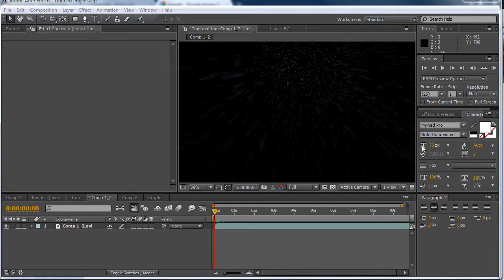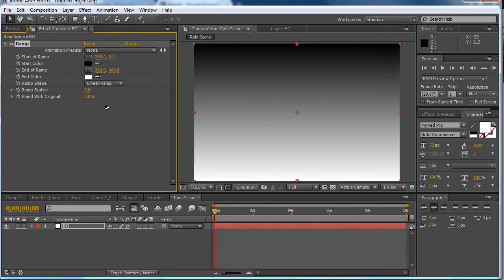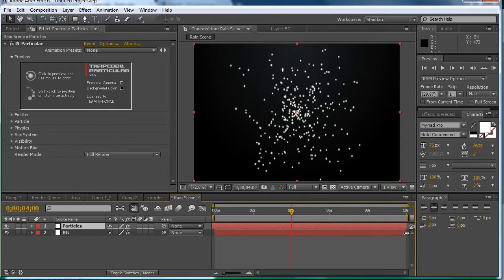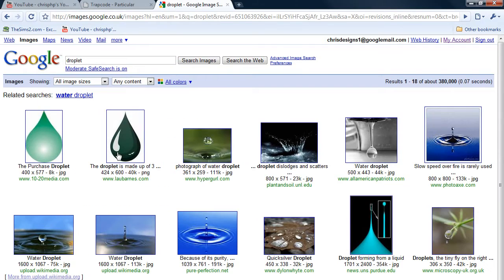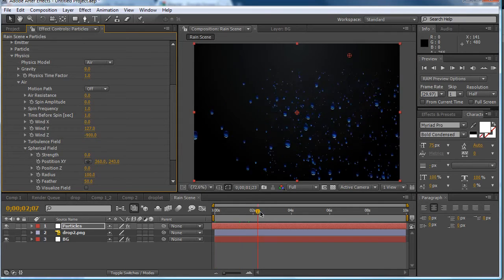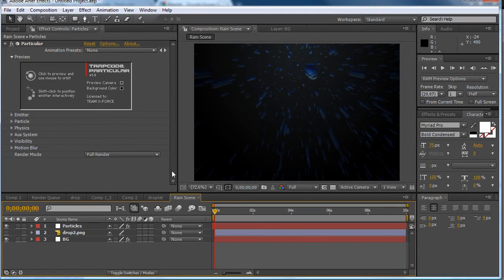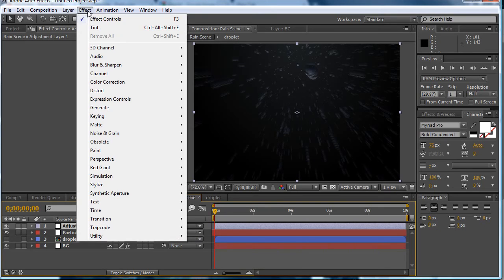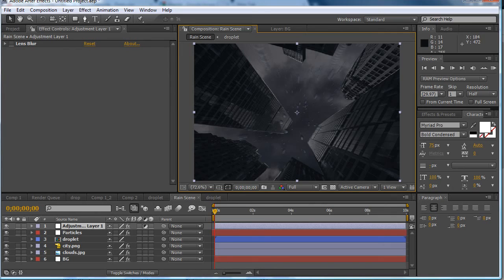After Effects Tutorial - Creating a Rain Scene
In this tutorial, I share with you the how-to on creating a rain scene.

REQUIREMENTS:
- Trapcode Particular